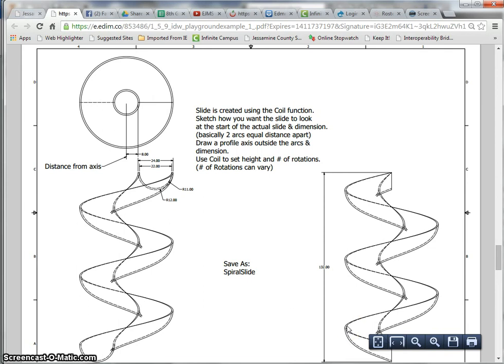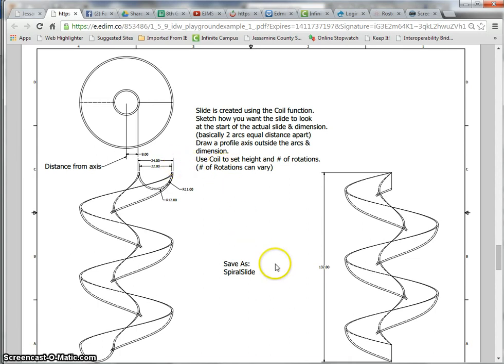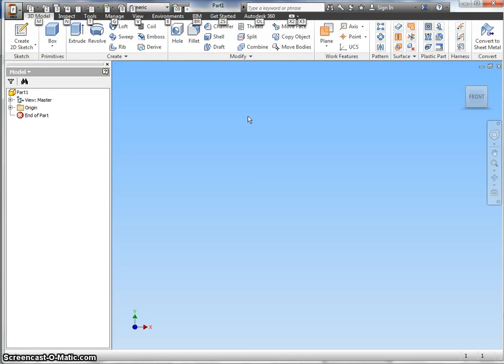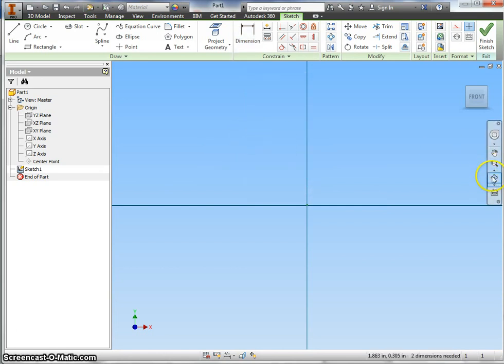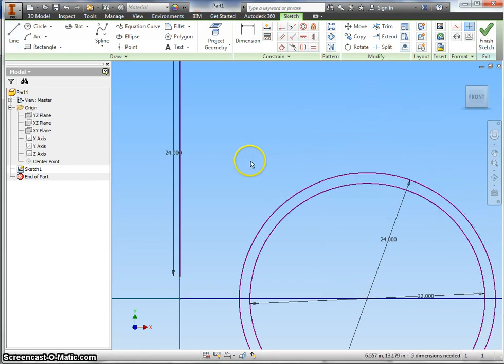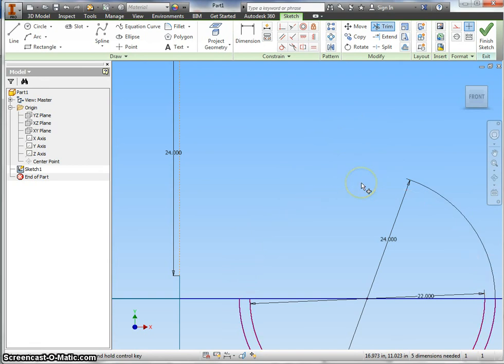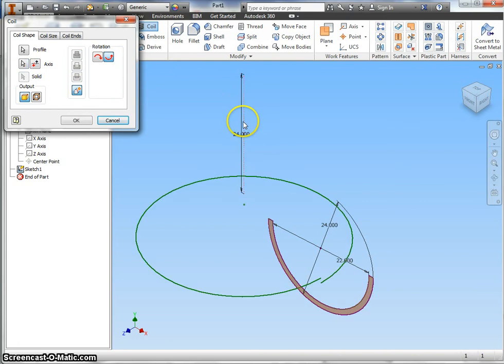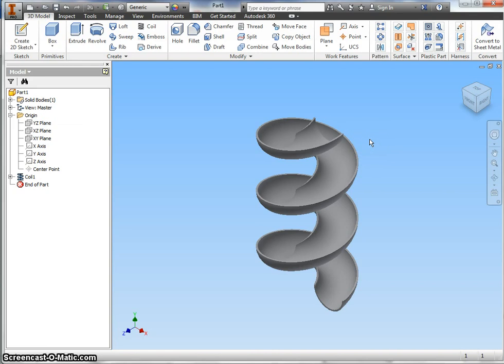Spiral Slide video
Illustrates the process we use to create the Spiral Slide for our Playground Design.